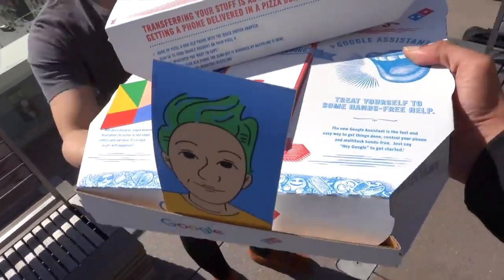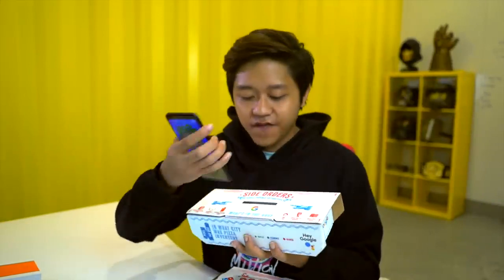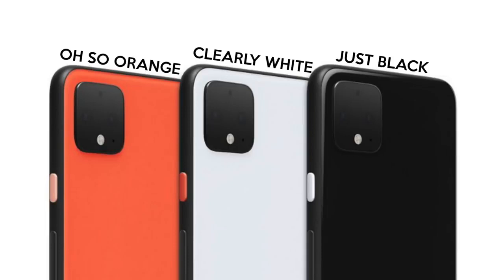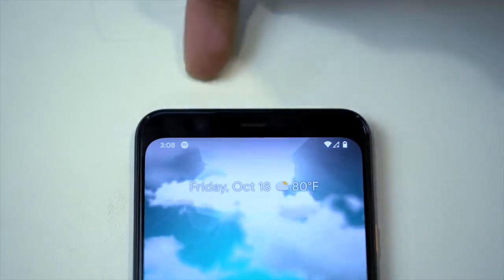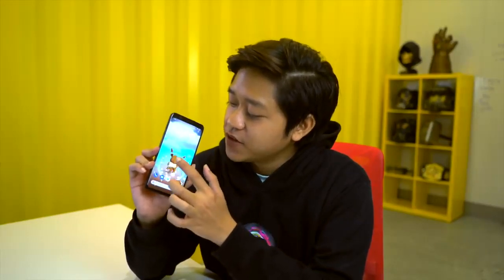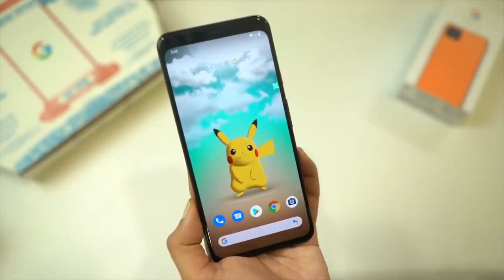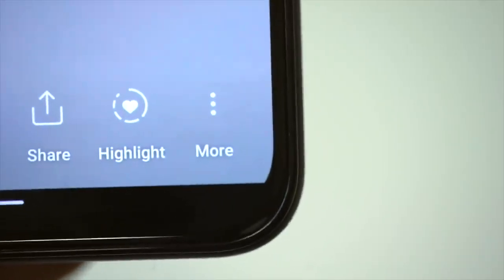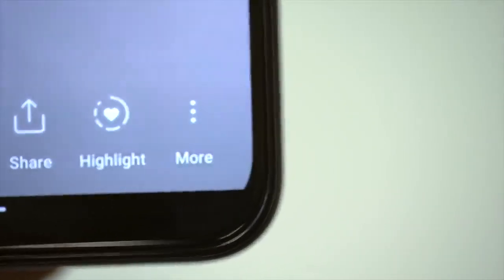This Phone Can Save Relationships!! Google PIXEL 4 || First Impressions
Should we do a full review on the Google Pixel 4?

Thanks Google for sending me over to New York!
video source (reuse allowed content used )